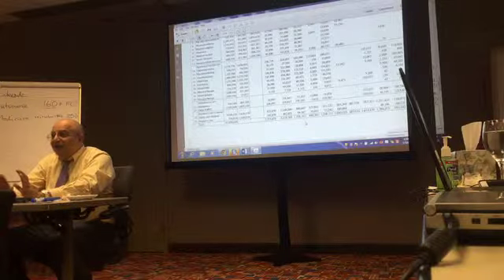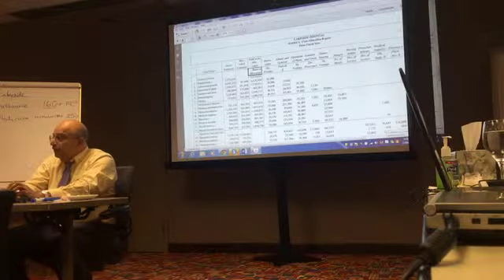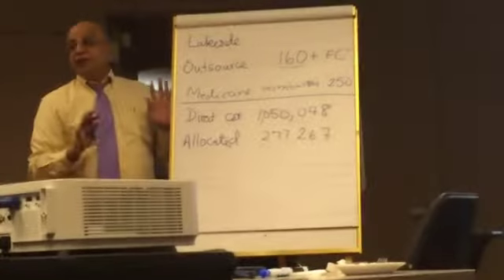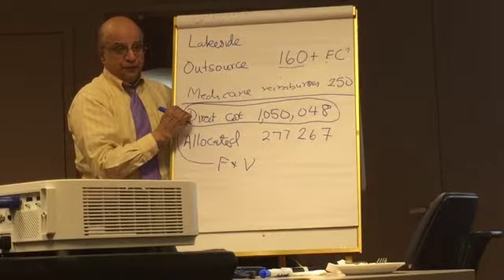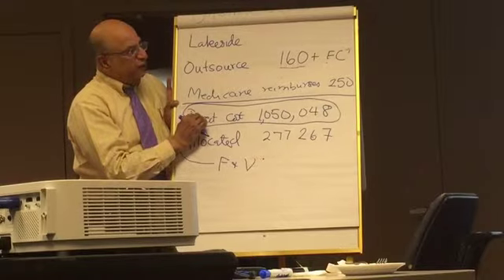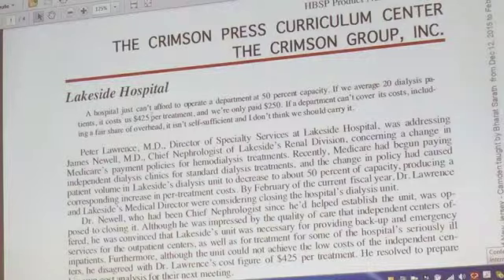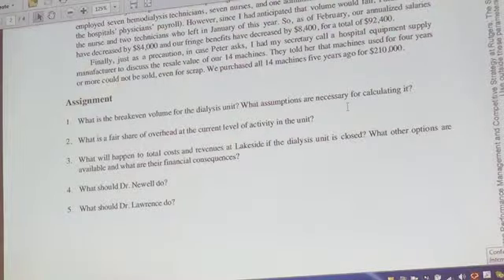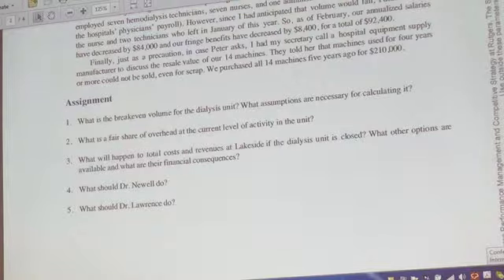PMAcc_CA_5-3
Sarath, week 5, part 3